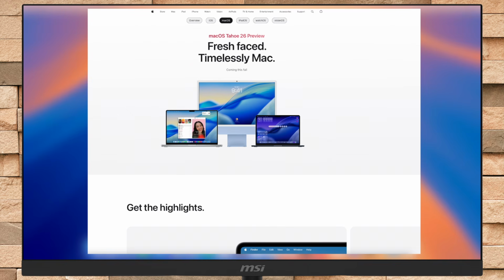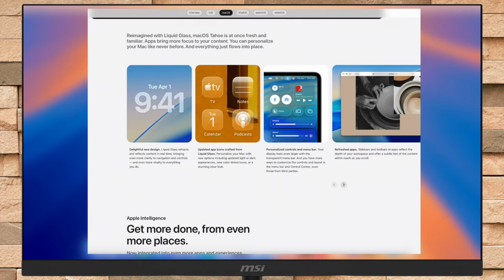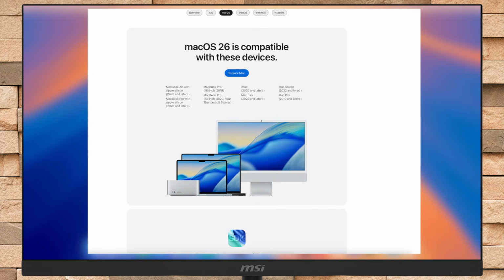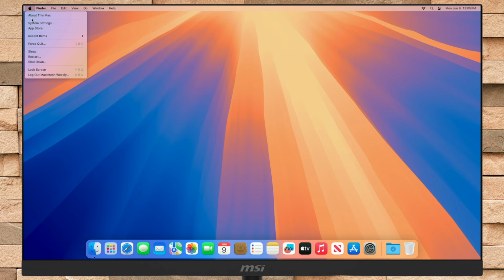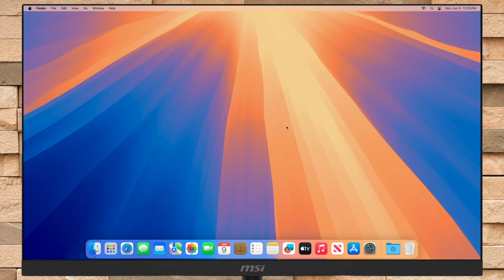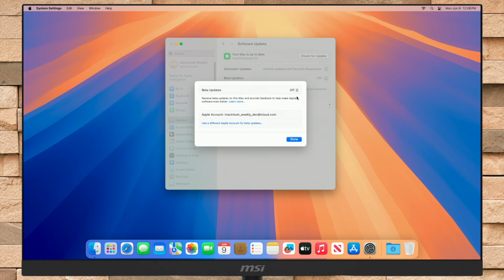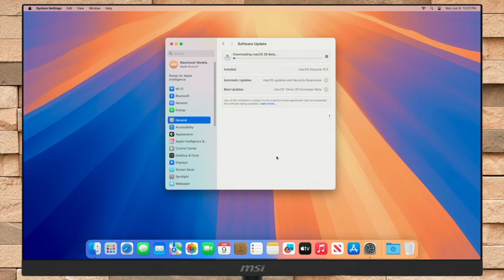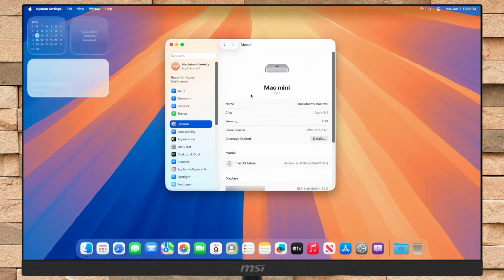How To Upgrade Your Mac to macOS Tahoe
✔ Forum:
✔ Get Support:

Coming Soon

How to Reinstall macOS Sequoia without any Data Loss